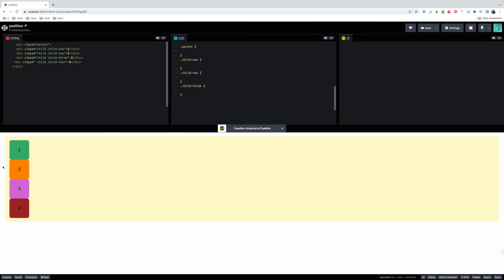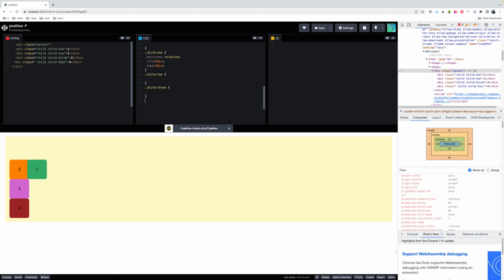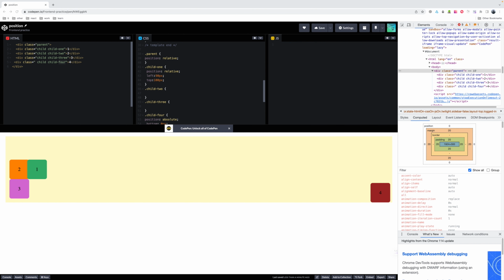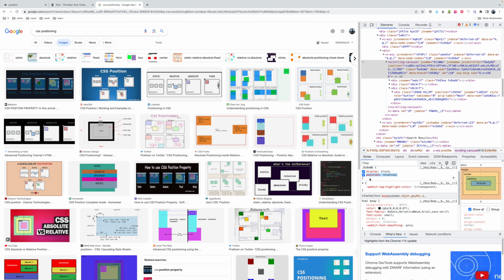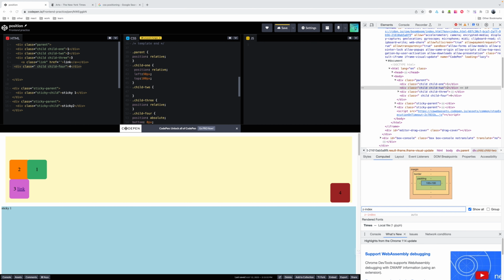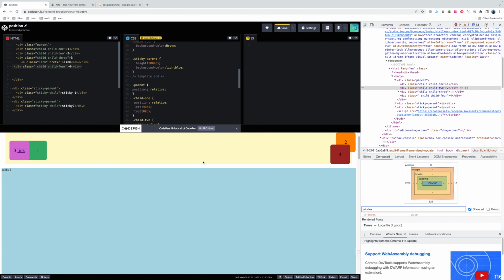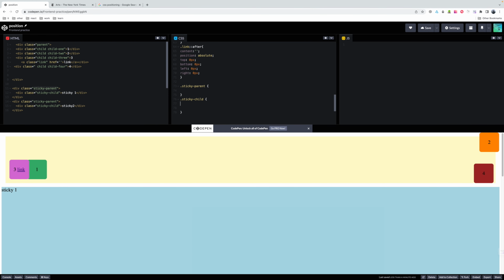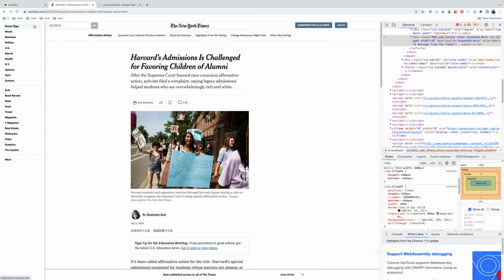Css position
This video is brief, but it covers all aspects of CSS position. By the end, you'll have a strong grasp of how the different CSS positions work together, so you can utilize them in your upcoming projects.

Chapters:
00:00 Static
00:45 Relative
01:23 Absolute
02:17 Expand a link with position absolute
05:45 Fixed
06:29 Z-index
07:45 Sticky